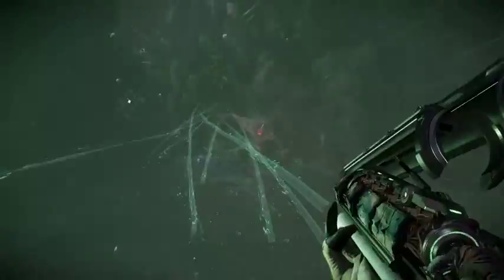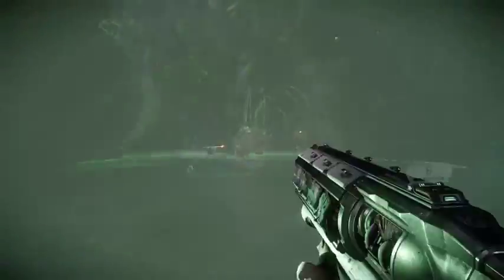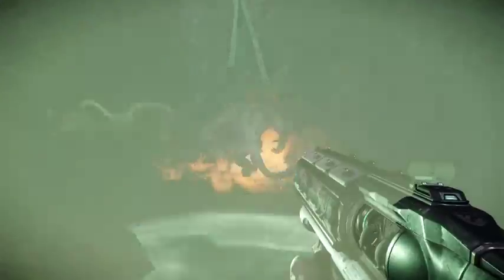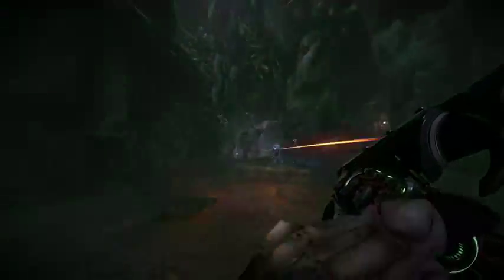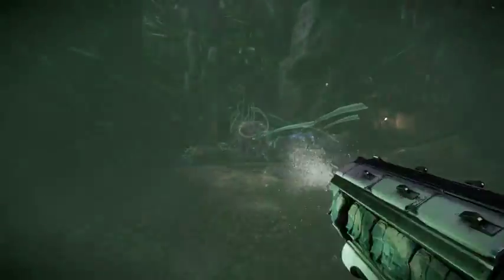Slim - Hunter (Medic Class) Trailer 2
Slim may look like an experiment gone wrong, but his insect humanoid DNA is genetic engineering at its finest. Armed with a Leeching Gun, Healing Drones, and a Spore Cloud launcher, Slim is a medic designed for combat. When you need someone to deal damage and keep your heart pumping, you call on Slim.